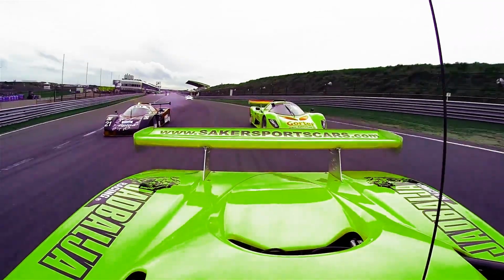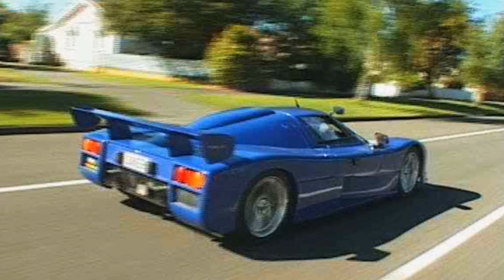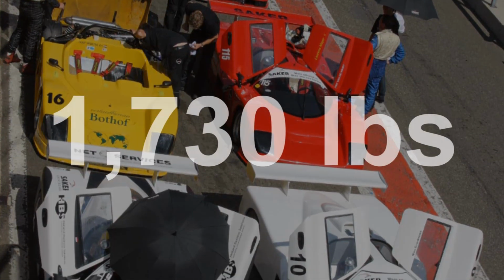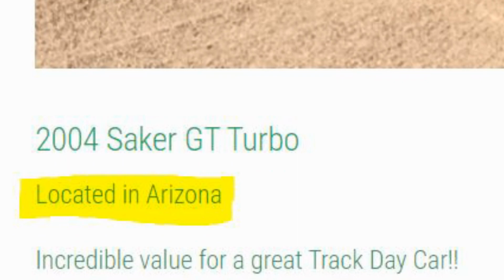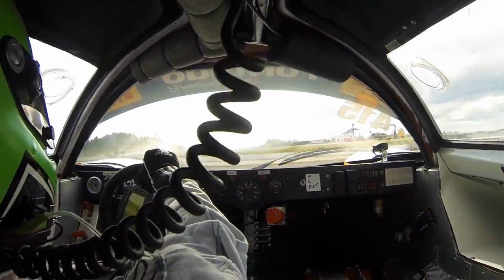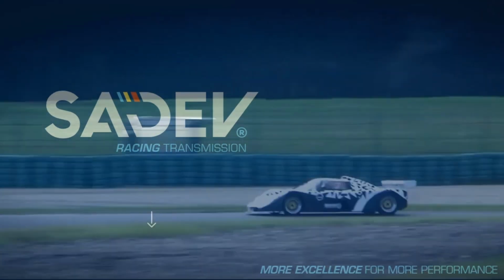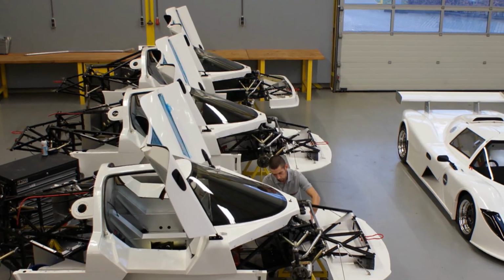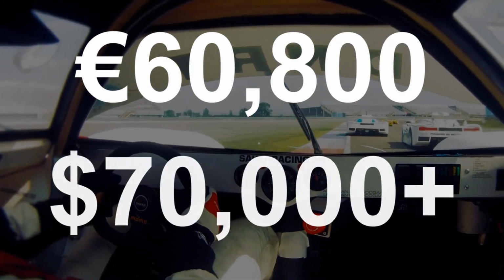Is This Saker RapX The BEST Performance Car BARGAIN?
Track cars are generally expensive, hard to find, and difficult to maintain. So what options are out there for amateur drivers looking to set lap records on a budget? The Saker Sportscars brand, based out of the Netherlands, offers a unique lineup of fast and affordable racecar models as one solution. The Saker RapX, Sniper, GT, and Sprint bring a tasteful mix of supercar performance and raw power with their Subaru powertrains, rigid steel spaceframes, and gorgeous fiberglass bodykits. Does Saker make a better car than its competitors Ultima and Superlite?